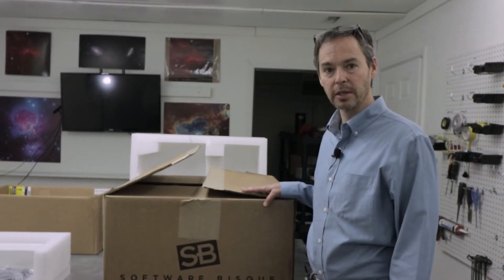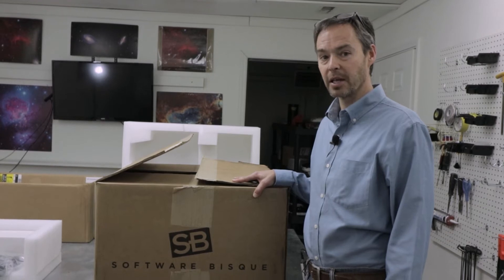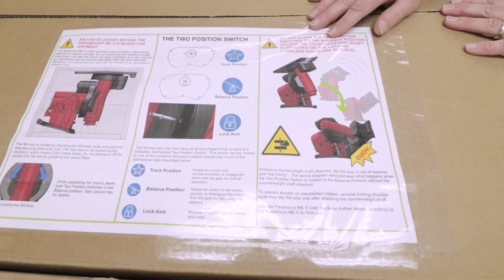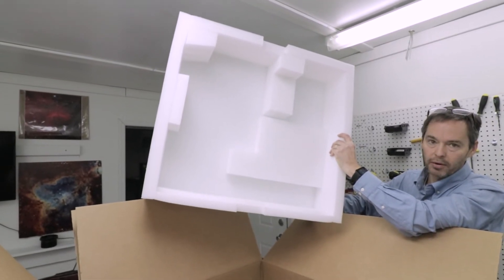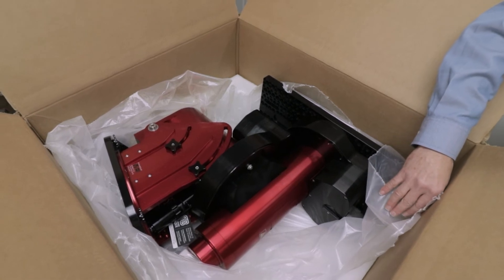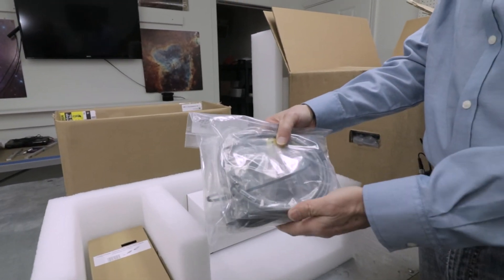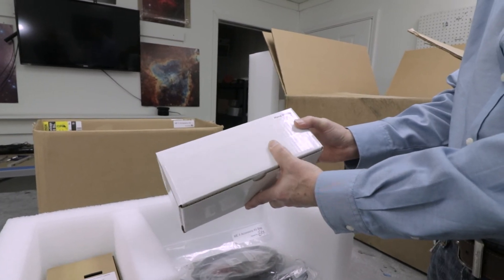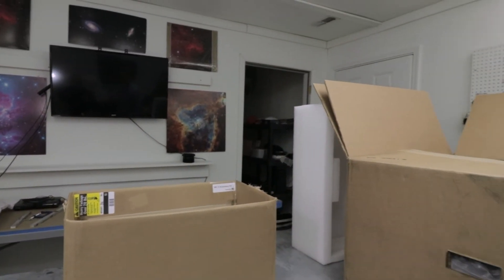AG Optical Systems - Unboxing Paramount MEII mount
Ever wonder what will arrive with your Software Bisque Paramount MEII equatorial mount?  In this video AG Optical Systems shows how the Paramount MEII is boxed and what is included when the mount is shipped.  In addition to the mount, cables, and hardware, Software Bisque includes a USB thumb drive with a suite of Software Bisque programs including TheSkyX.  The Paramount MEII is a premium telescope mount designed for remote operation in an observatory setting.  It is widely used for astrophotography as well as for scientific applications such as NEO searches.

Please note, AG Optical Systems removed the upper foam half that cradles the MEII mount BEFORE shooting the video in order to save time.  The mount ships fully and securely enclosed in a form fitted foam shell.